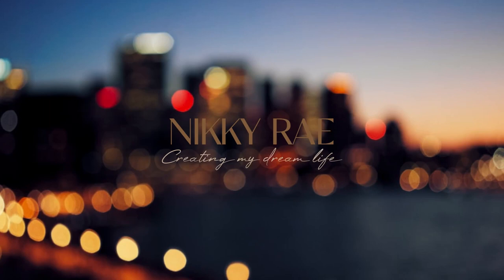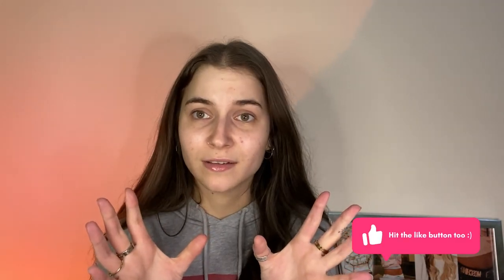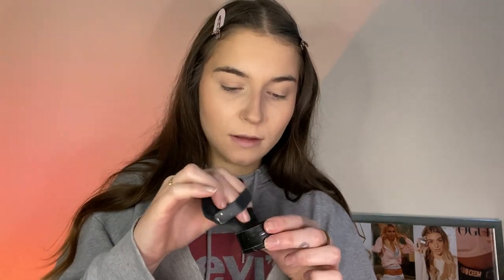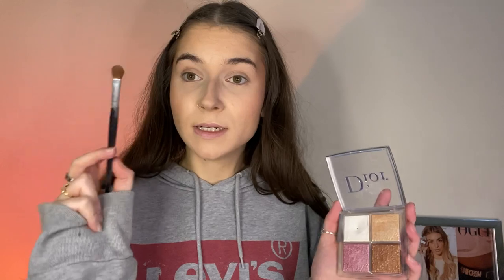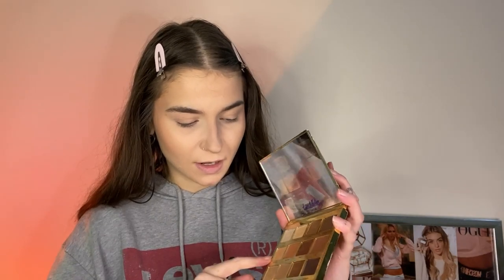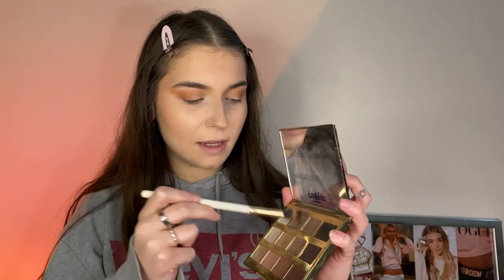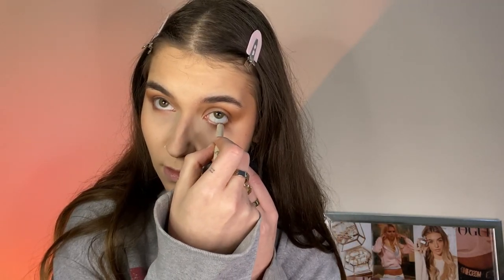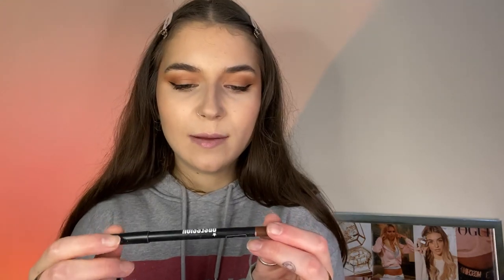MADELYN CLINE inspired makeup look | pretty and simple